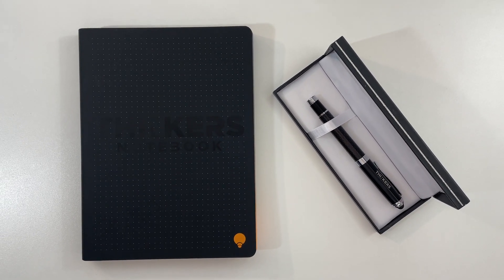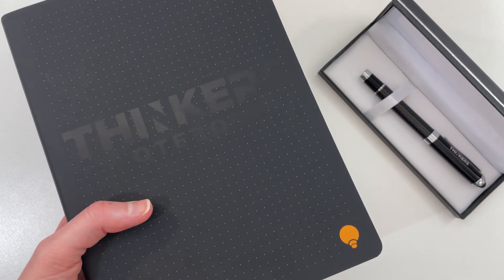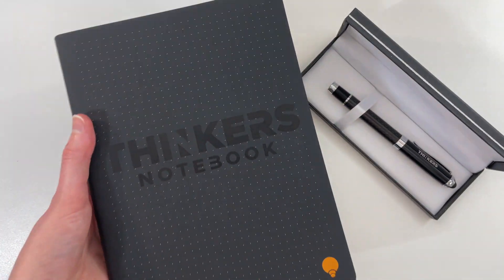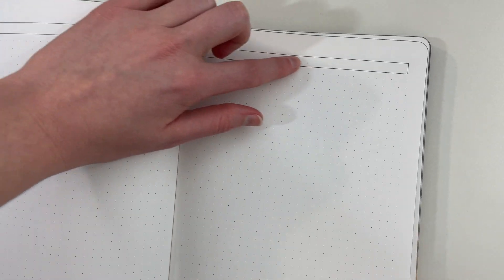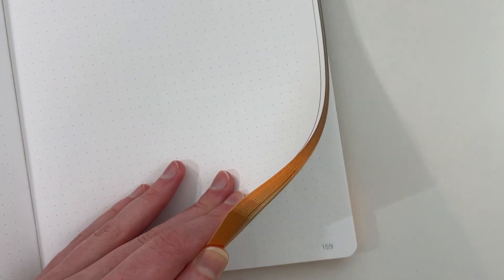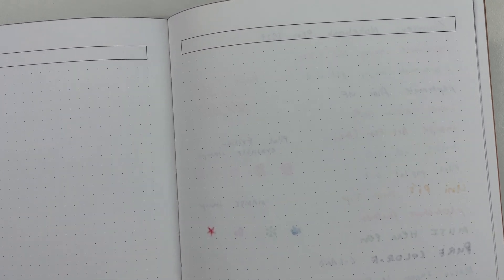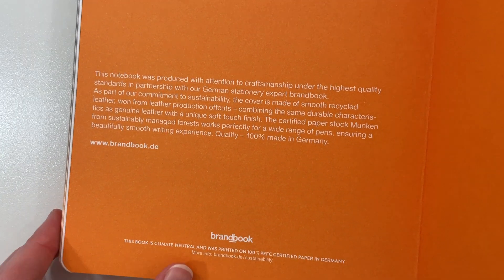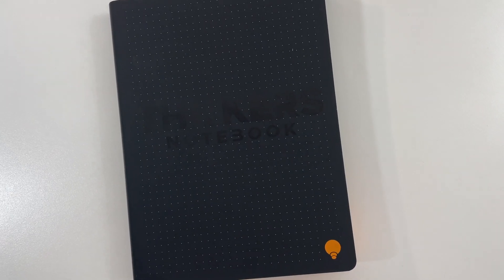Thinkers Notebook (5mm dot grid softcover) and Thinkers App review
My review of the previous Thinkers Notebook (discbound version) is available

*** FOLLOW ME ***